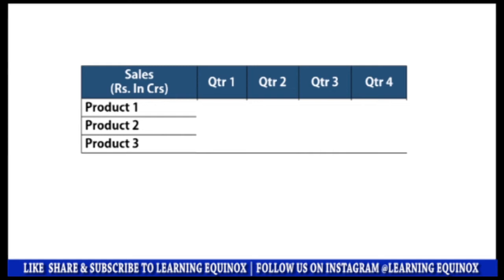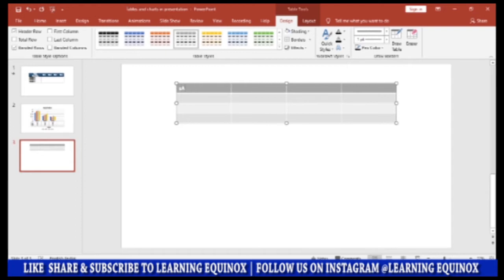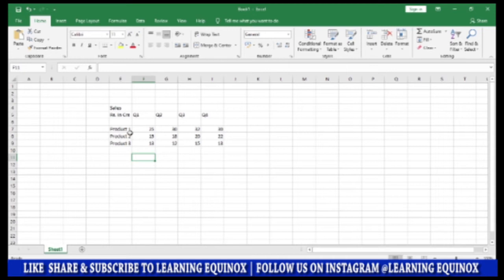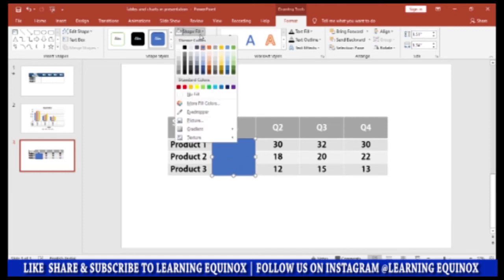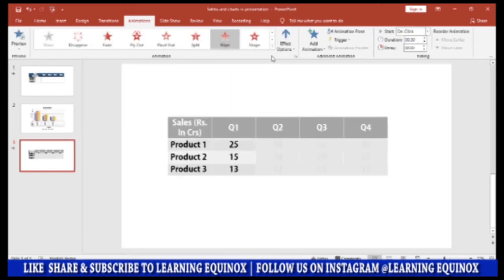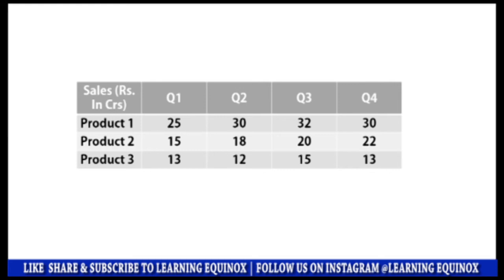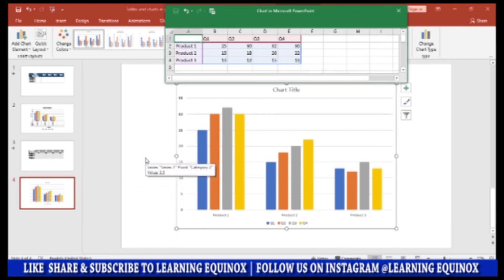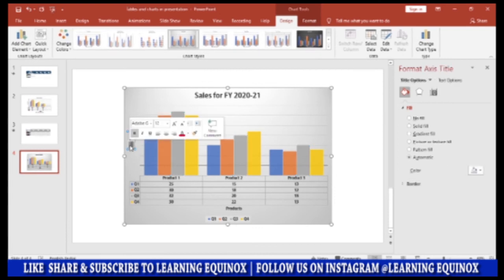Table Animation in PowerPoint |Chart and Tables in PowerPoint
How to create a table in Powerpoint
How to Animate Table in Powerpoint
How to create charts in PowerPoint
Learn PowerPoint

Join Learning Equinox Events Whatsapp group - to stay updated with courses and events at Learning Equinox.

Team Learning Equinox does not intend to advertise any products or service or any person. It does not intend to solicit any one in any manner. The video is purely set out to explain the concepts. We do not take responsibility for any decisions taken on the basis of this video.